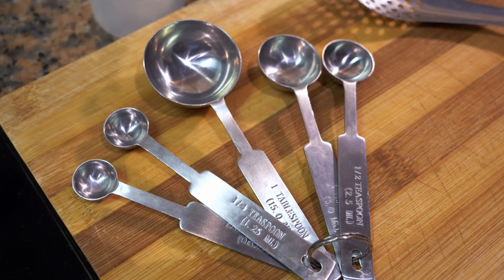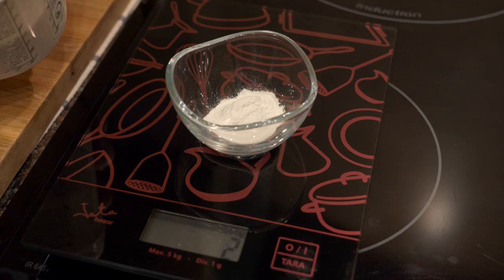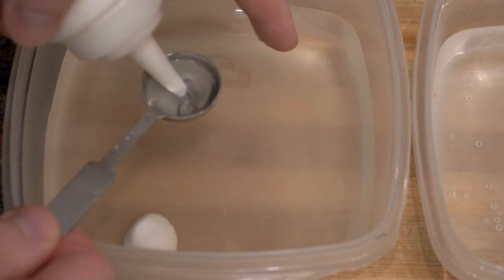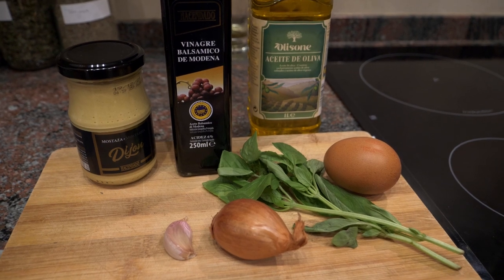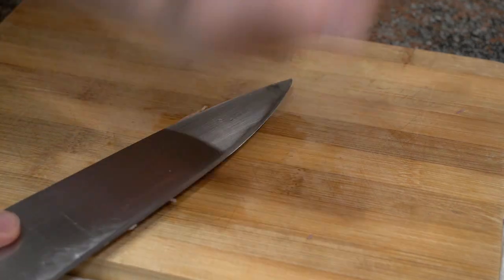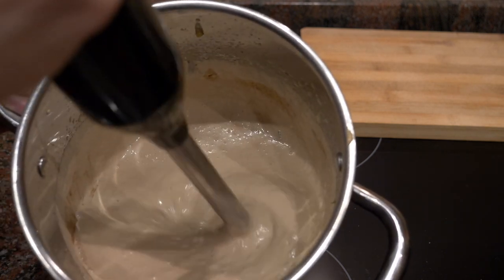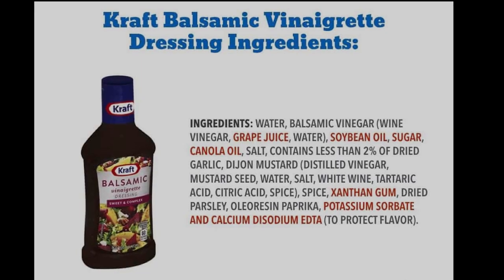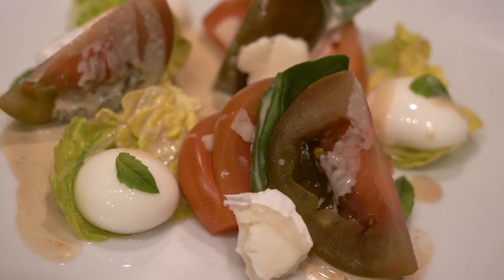EASY Salads For Beginners | The BEST Balsamic Vinaigrette Recipe | Gourmet Salad Dressings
We are going to be making an easy Balsamic Vinaigrette and I will also show you some easy Spherifications to make with this delicious salad and show to how to take a normal salad to the next level! ;)

Material to make Spherifications!
▶Spherification Spoon
▶Measuring Spoons
▶Sodium Alginate
▶Squeeze Bottles
▶Hand Blender

▶ Balsamic Vinaigrette 500ml / 17oz
- 250ml olive oil
- 40ml / 2.5 tbsp balsamic vinegar
- 2 tbsp mustard
- 1 banana shallot
- 1 clove of garlic
- 2 sprigs of basil
- 1 tbsp honey
- 2 egg yolks
- 150ml water
- salt to taste
Timeline:
00:00 intro
00:46 Spherifications
02:17 Balsamic Vinaigrette
04:30 Bonus salad!!